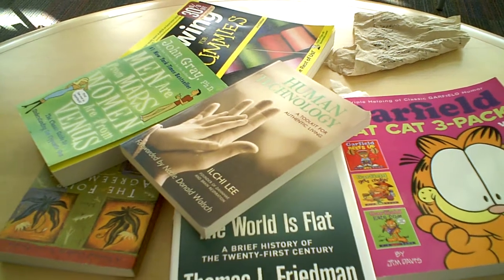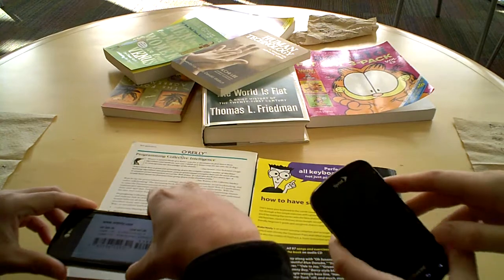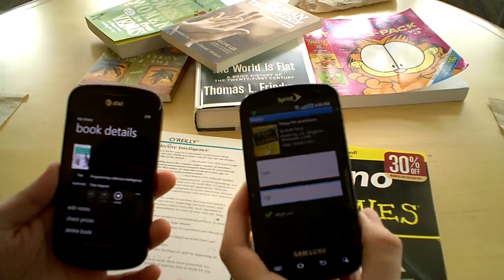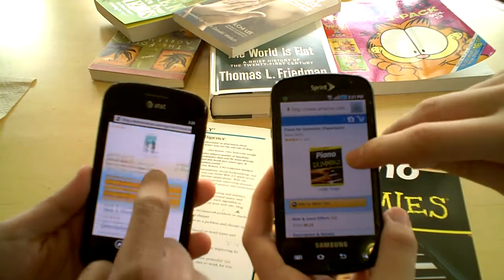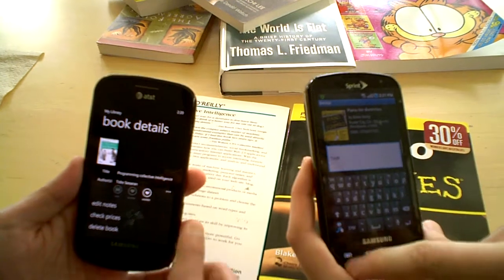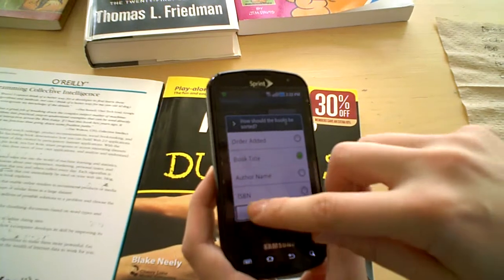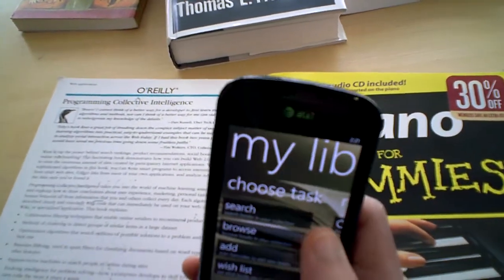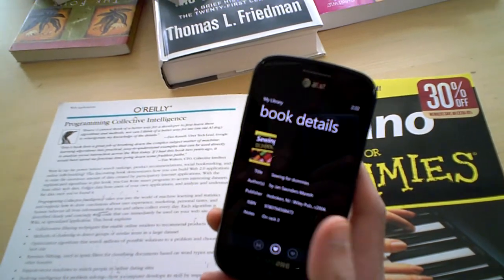UWashington CSEP590B: MicroWorms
MicroWorms team video